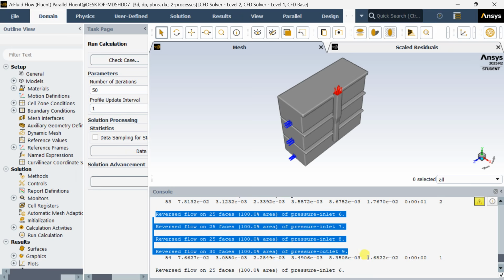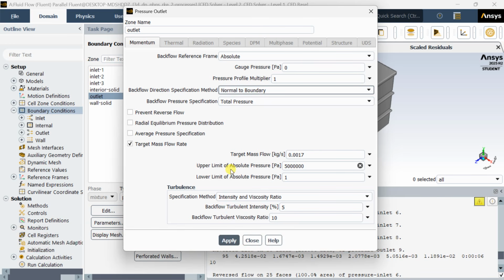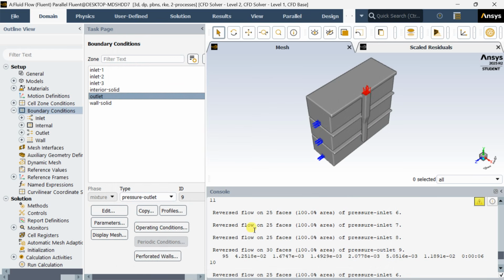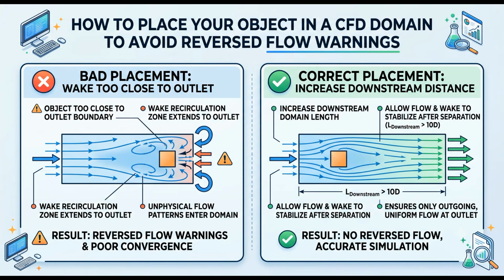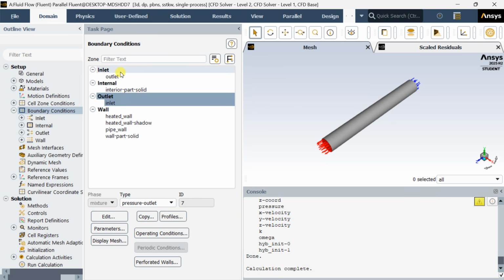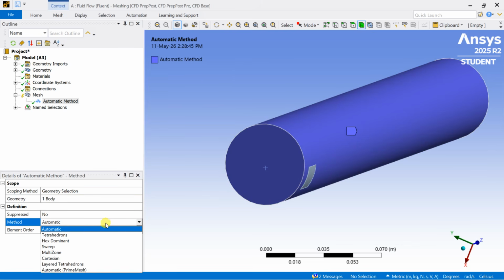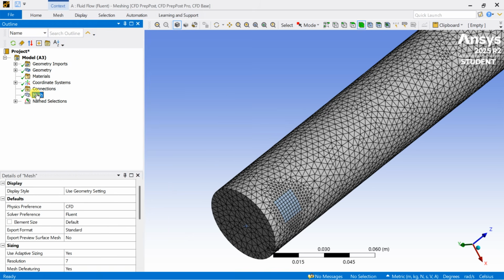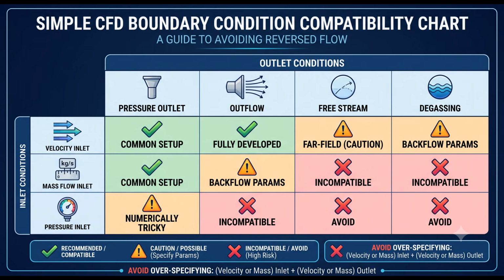How to Stop the Reversed Flow Warning in ANSYS Fluent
Are you getting the dreaded "Reversed flow in faces on pressure-outlet" warning during your ANSYS Fluent simulation? Don't panic! While this warning can prevent your model from converging, it is usually easy to fix once you know what is causing it.

In this CFD tutorial, we break down exactly what this warning means, why it happens, and step-by-step methods to resolve it so you can get accurate, stable results.

🔍 What You Will Learn in This Video:
We cover the Top 5 most common causes of reversed flow and exactly how to fix them:

1. Wrong Pressure Outlet BC: Why your gauge pressure must be set correctly (usually to zero) and how operating pressure mismatches cause backflow.

2. Domain Too Short: Why placing your outlet too close to the geometry’s wake is a bad idea, and how much you need to extend your downstream domain.

3. Turbulence Mismatch: How conflicting turbulence boundary conditions between the inlet and outlet create unphysical flow.

4. Poor Mesh Quality: Identifying highly skewed cells or large size jumps at the outlet boundary, and how to refine your mesh for better stability.

5. Boundary Compatibility: Why mixing certain inlet and outlet conditions (like Mass Flow Inlet + Mass Flow Outlet) over-constrains the solver, and which combinations to use instead.

⏱️ Video Chapters:
0:00 - Introduction: What is Reversed Flow?

1:15 - Cause 1: Gauge Pressure & Outlet BC Settings

3:30 - Cause 2: Outlet Boundary Too Close to Geometry

5:45 - Cause 3: Turbulence Boundary Condition Mismatches

7:20 - Cause 4: Fixing Poor Mesh Quality at the Outlet

9:10 - Cause 5: Inlet/Outlet Compatibility Rules

11:00 - Final Tips for CFD Convergence